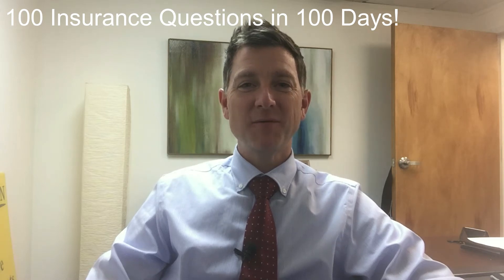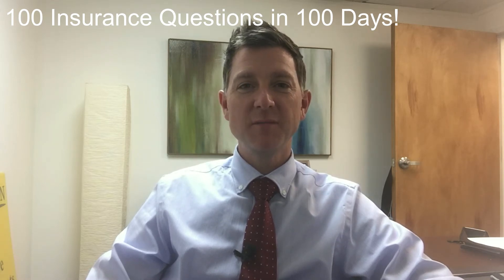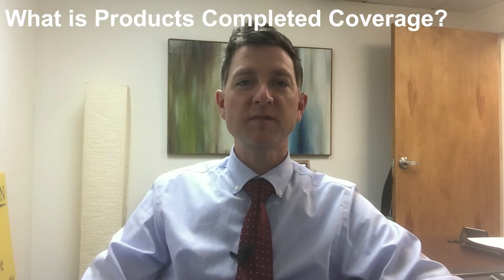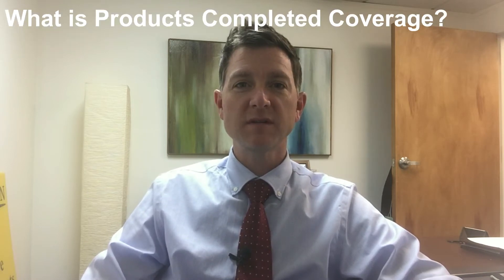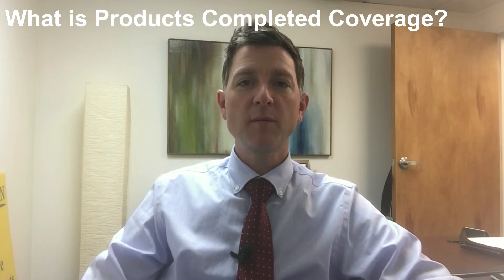What is Products Completed Liability Insurance?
Question #88 in the 100 insurance questions in 100 days series. By Steve Ladd of Horan Companies, Inc. in Baldwinsville, NY.

6 Oswego St
Baldwinsville, NY